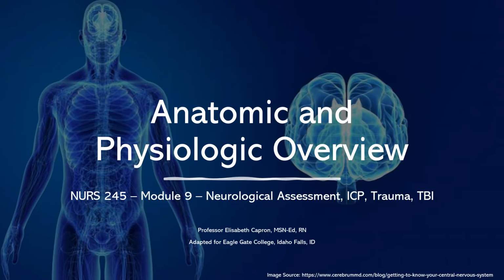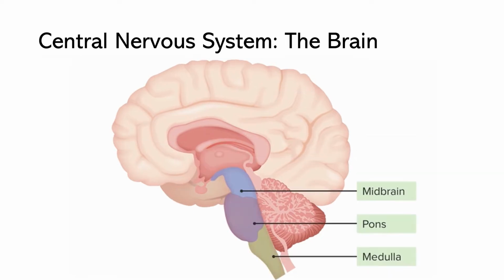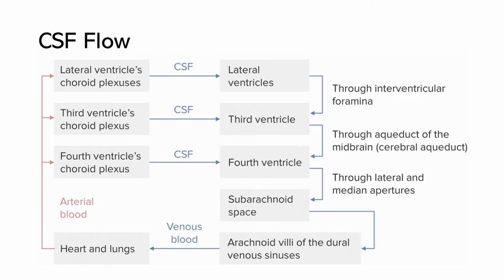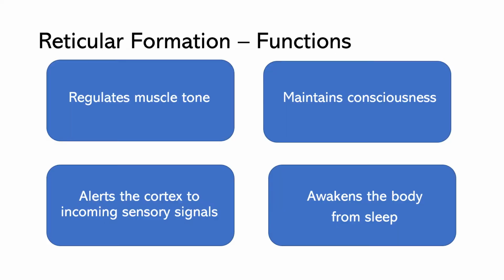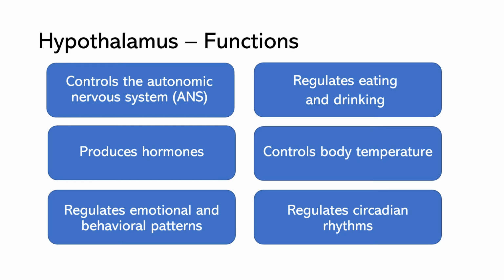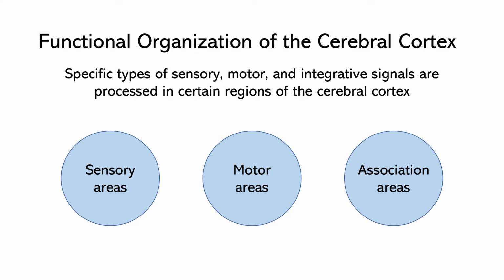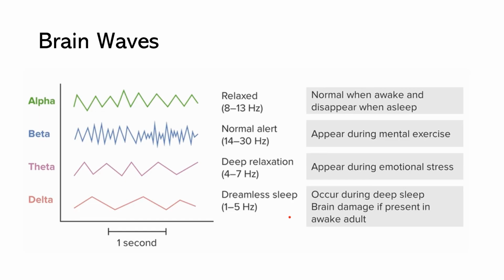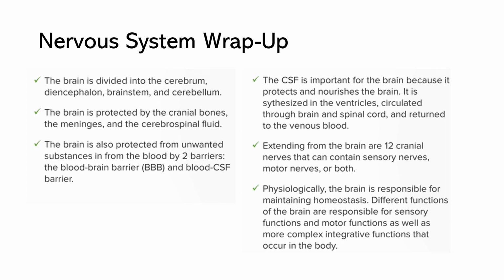Neuro Anatomy and Physiology